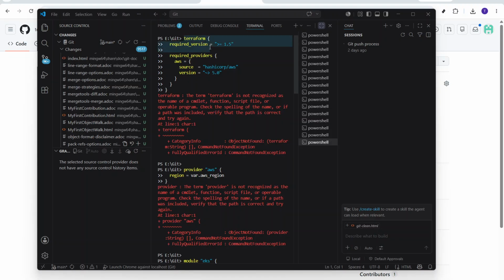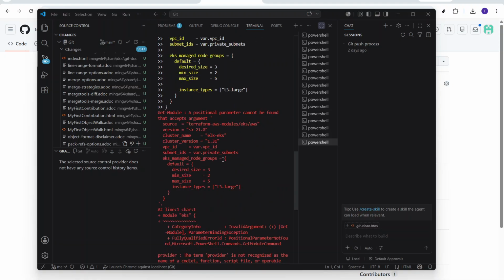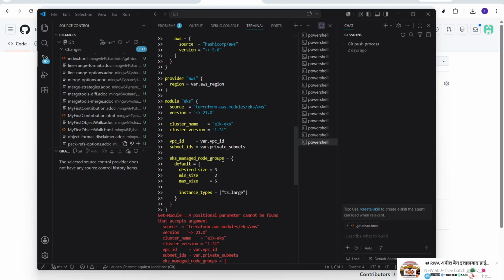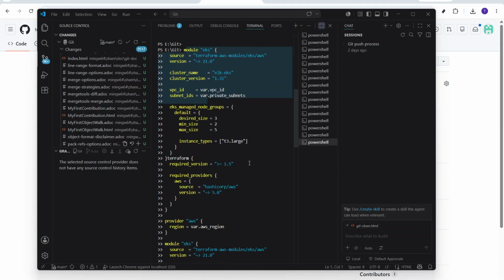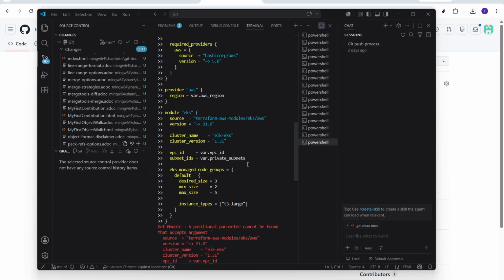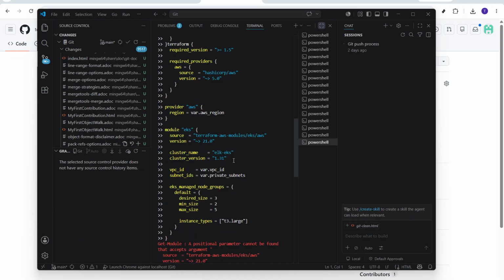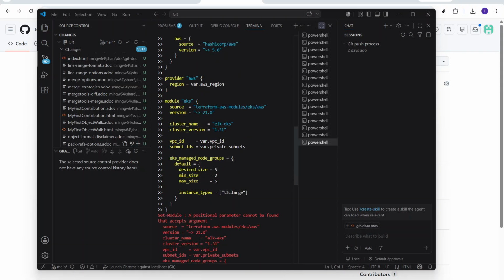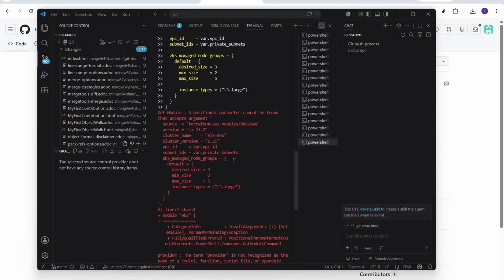How To Deploy ELK Stack On AWS EKS Using Terraform and GitHub Actions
In this video we cover: how to automate react application deployment on aws, how to setup kubernetes cluster on aws, how to setup kubernetes in aws, automate react apllication deployment on aws, react application deployment on aws, automating react app deployment on aws, github actions tutorial, github actions, github actions cicd, how terraform works, deploy elastic stack, terraform aws project, introduction to terraform, how prometheus and grafana works, elk stack tutorial for beginners, aws eks kuberenetes tutorial